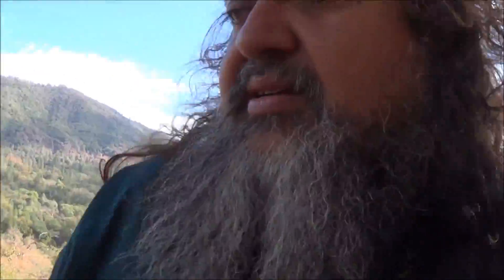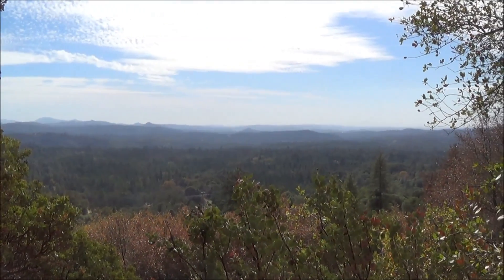Walking Bear Mountain W Zannaha 11 14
I bought the land in 1988 when I was 25. I paid it off all on my own by working in Yosemite and as a truck driver. I lived alone on this land for many years, then started to share it with humanity. I turned it into a farm. Now my girlfriend Laura and land partner Suzannah live here with me. We are working on making is a small self sustaining community. This is the mountain home zone 5 acre minimum, many neighbors but not close like the city or suburbs.